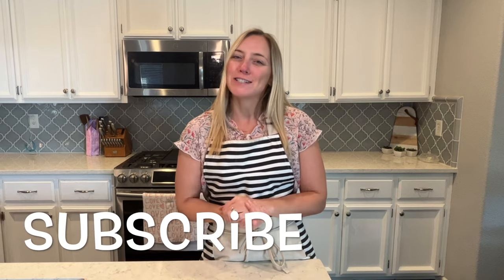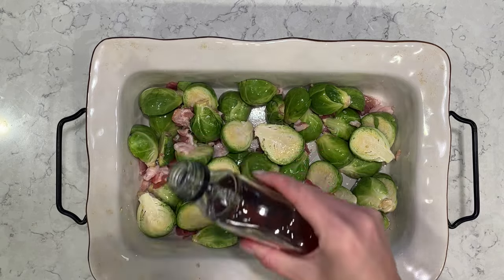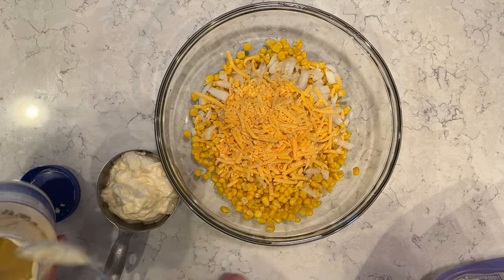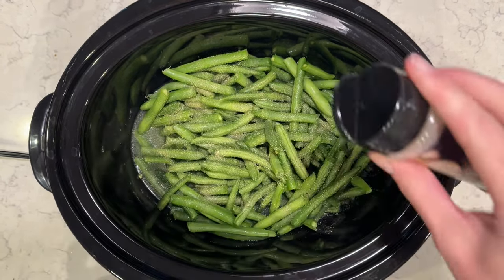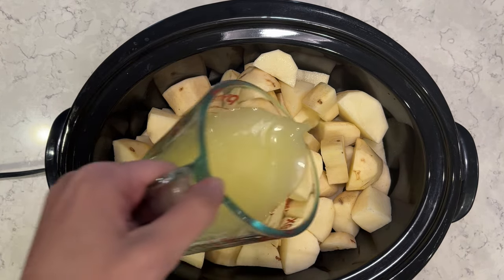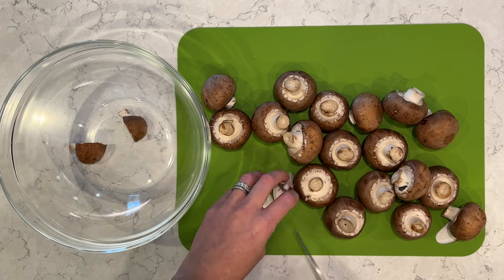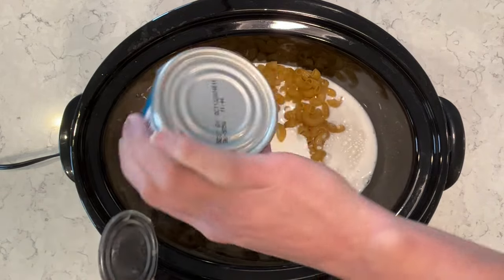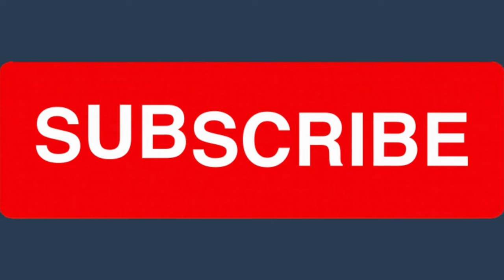6 AMAZING Easter Side Dishes!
Nothing better than delicious and easy side dishes at your Easter or spring parties.  I hope you enjoy these ideas!  Let me know which one you are making first :)

Timestamps:
Intro: 0:02
Maple Bacon Brussel sprouts: 0:46
Corn frito salad: 2:21
Crockpot green beans: 4:24
Crockpot mashed potatoes: 6:10
Garlic butter mushrooms: 7:34
Crockpot mac and cheese: 8:46

DEVILED EGG PLATTER
BAKINNG MAT
COOKIE SHEET
GLASS MEAL PREP CONTAINERS